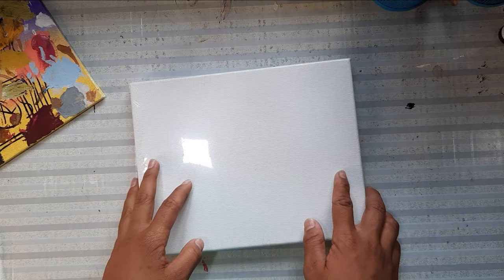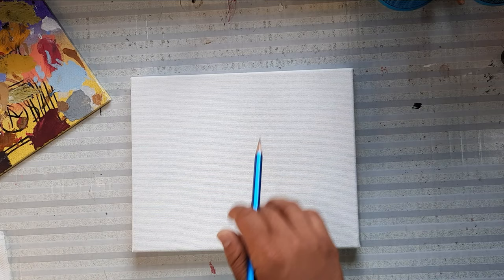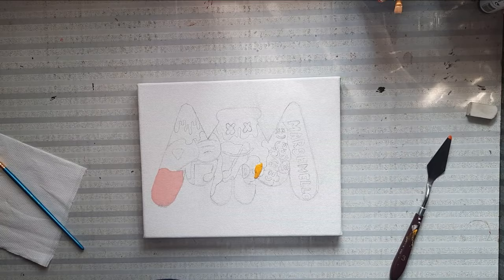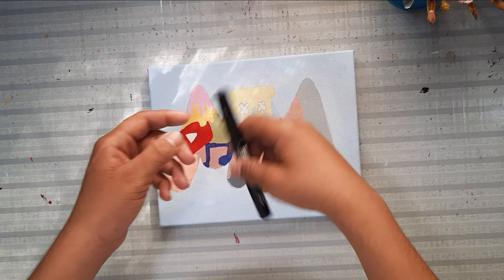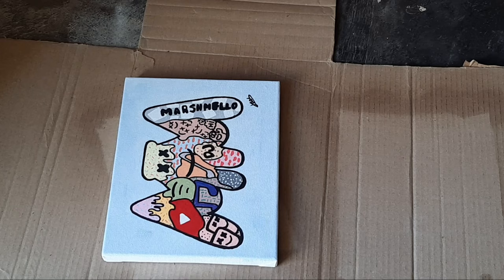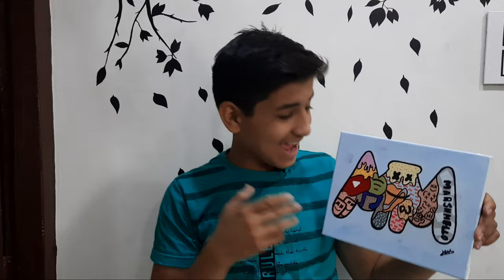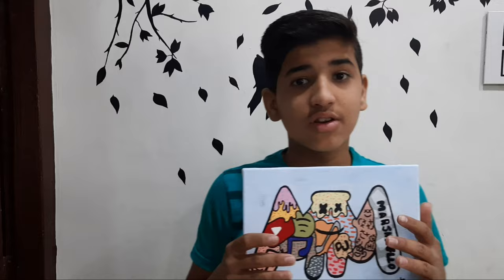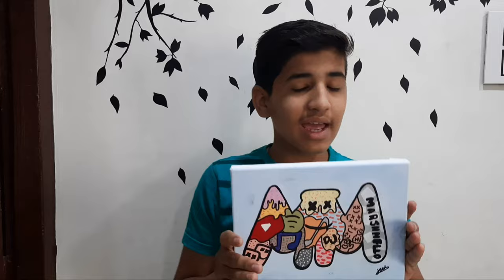I made a painting for marshmello;) Dope painting JasK art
How's this painting tell me in comment and like the video

Bye;):)